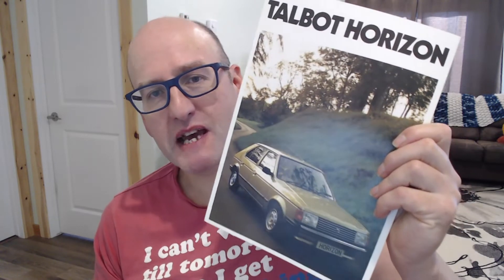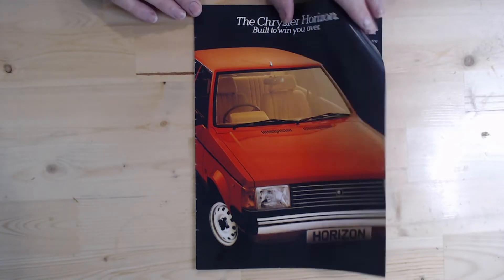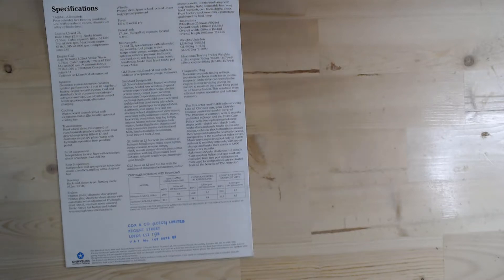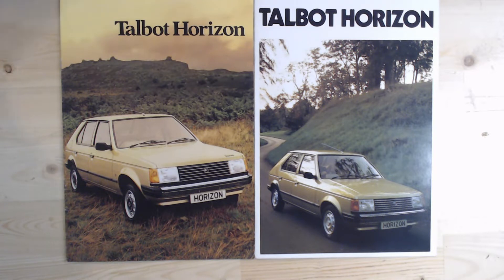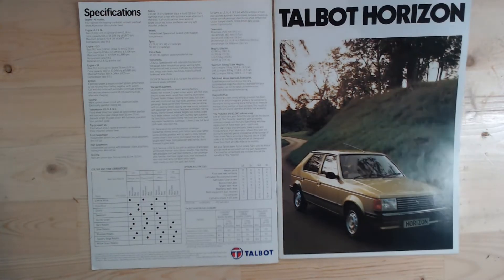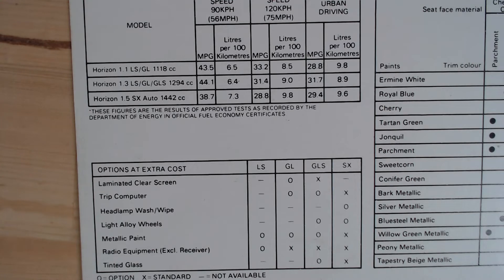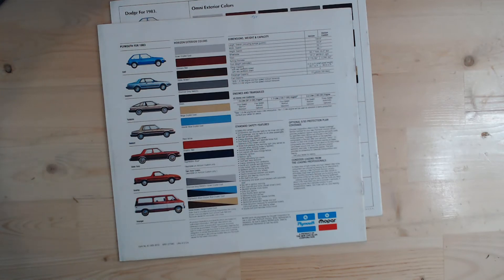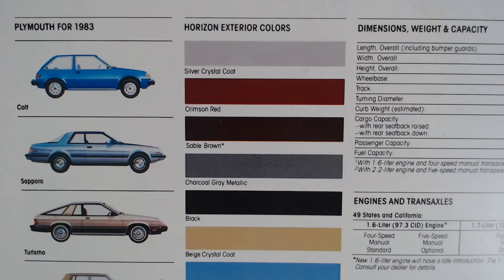Talbot / Simca / Chrysler Horizon story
A look at the many names of the Horizon through car brochures